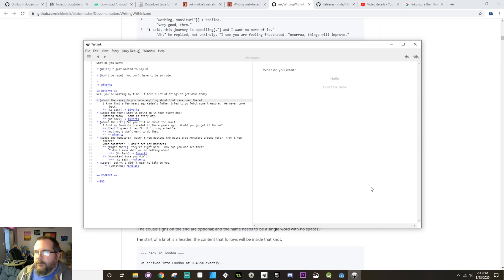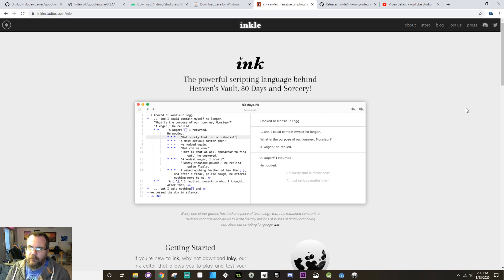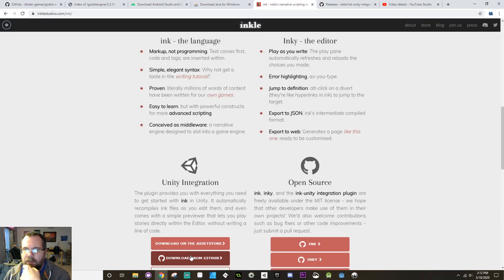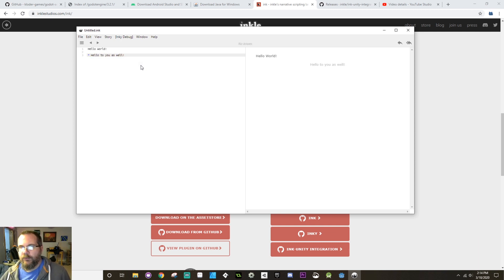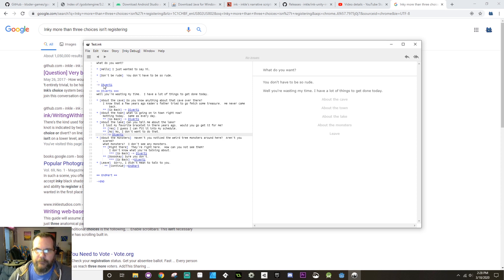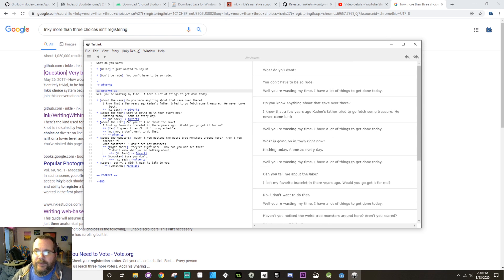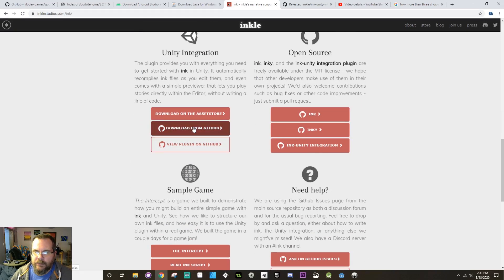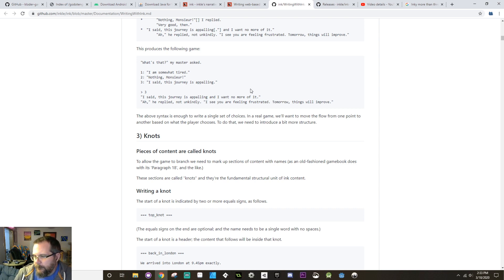Branching Dialog - Part 1: Setup and Using Ink - Make a game like Zelda using Unity and C#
Hey everyone!  It's been a minute.  Today we're going to look at how to set up a dialog using Ink, the markup language from Inkle.  We'll use this to create a script for the NPCs in the game in order to create branching dialogs.  Enjoy!